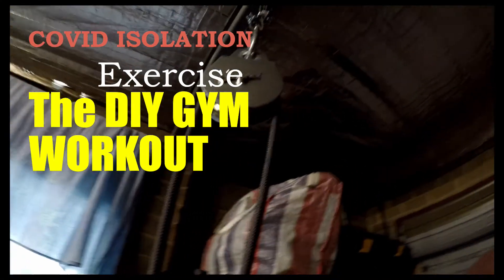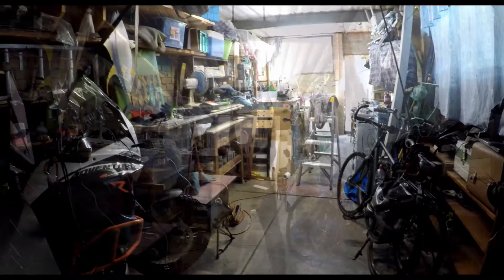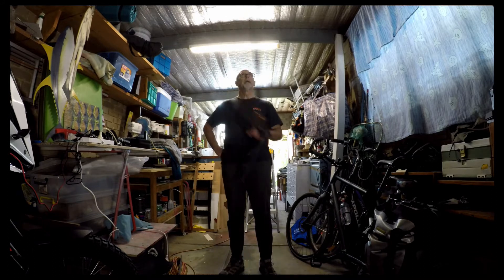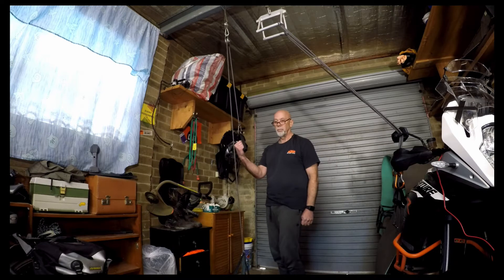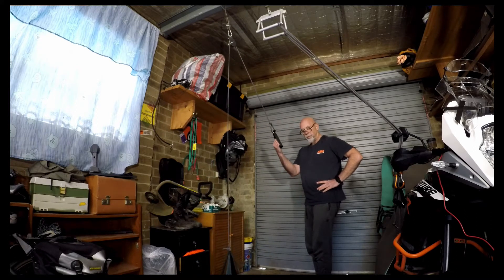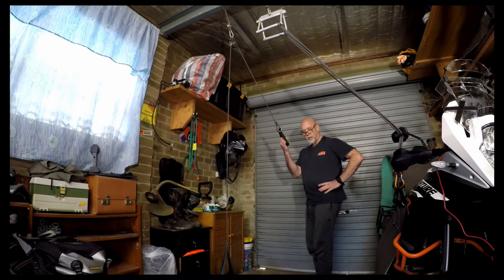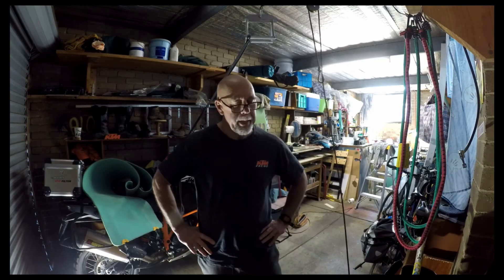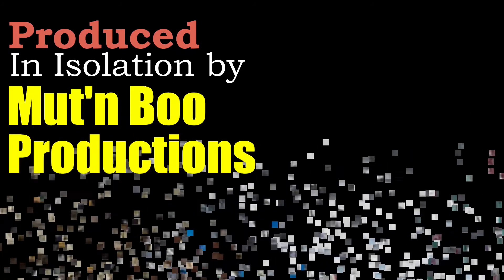ISO Exercise In The DIY Gym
In normal times I would go to the gym at least three days per week.  In ISO we have to make good with what we have, can get and can make.  I decided that I would make up a gym where I could mostly use my body weight in combination with ropes, pulleys and cables from Bunnings and weights in the form of two litre water filled milk bottles in a shopping bag to add some variety.  So this is one of my workouts (Cut very short otherwise the video would be too long to watch)